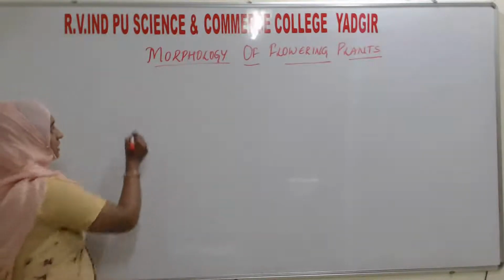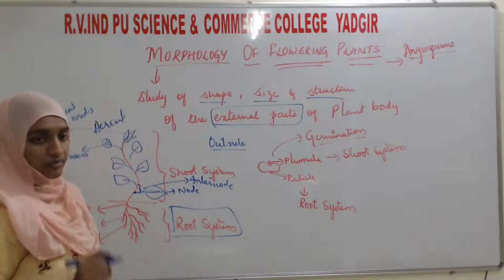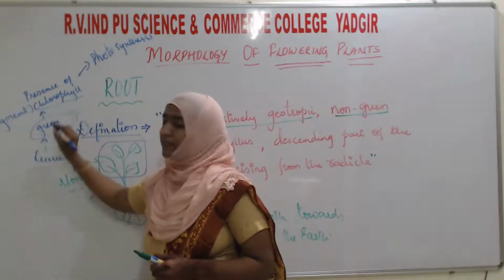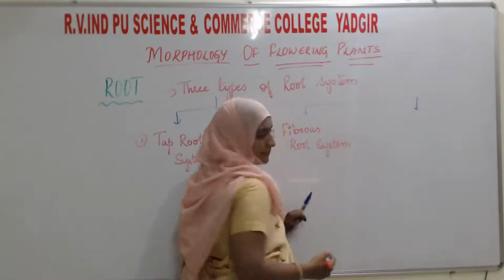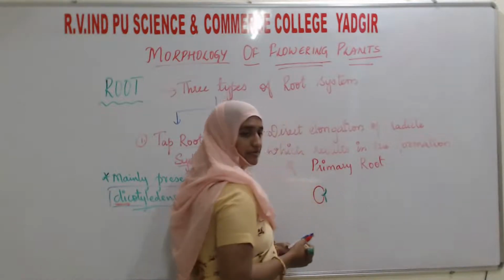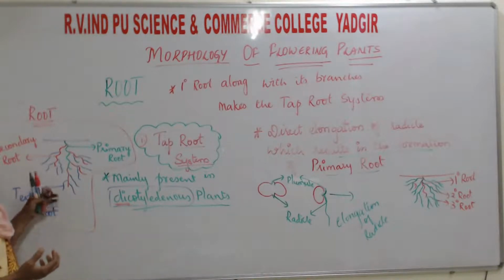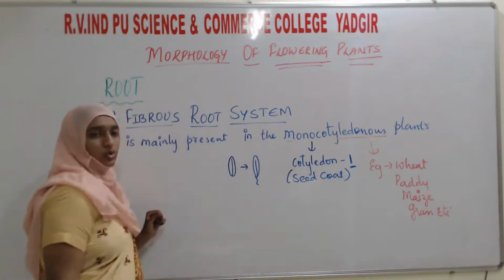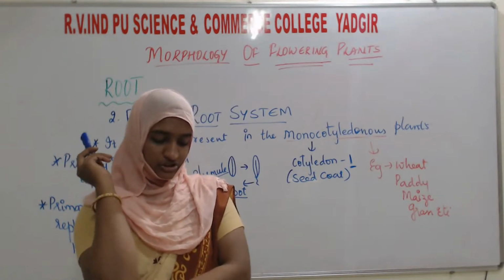BRIDGE COURSE#MORPHOLOGY OF FLOWERING PLANTS